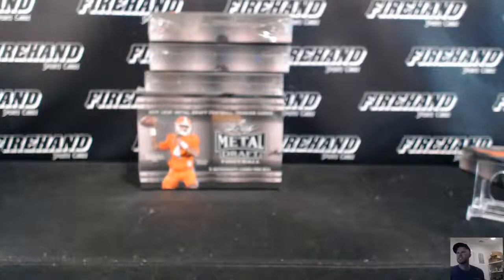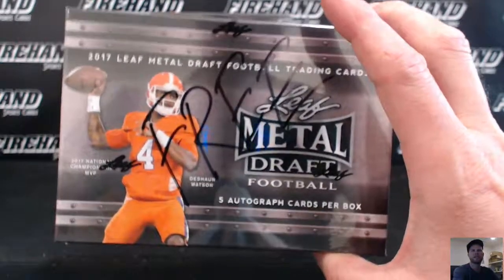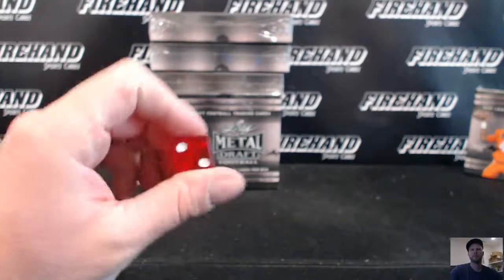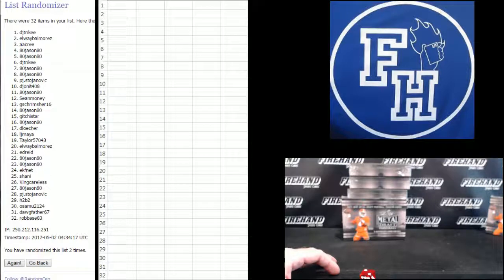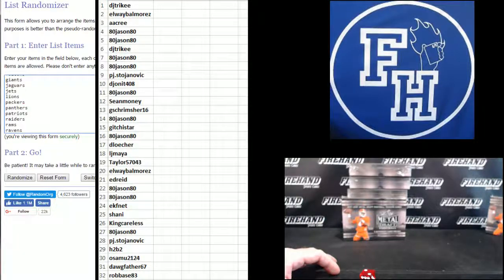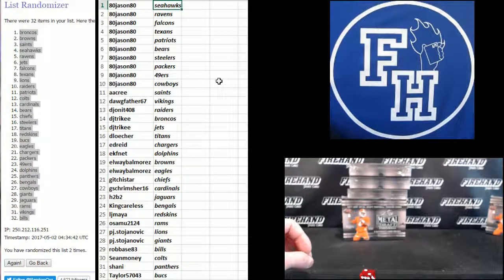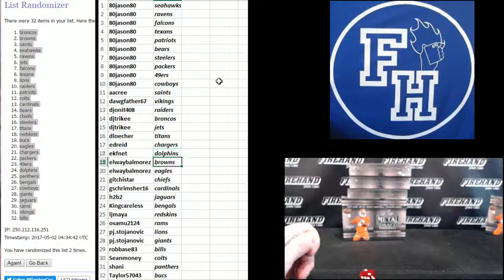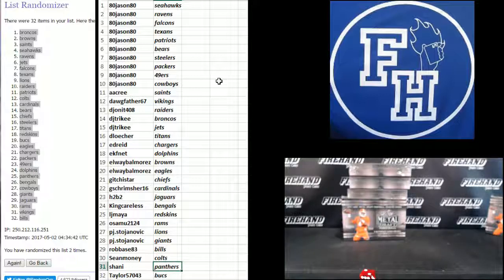Team Draw ~ 2017 Leaf Metal Draft Football 7 Box Break Random Teams #2 ~ 5/1/17